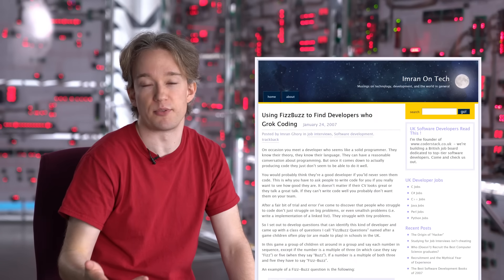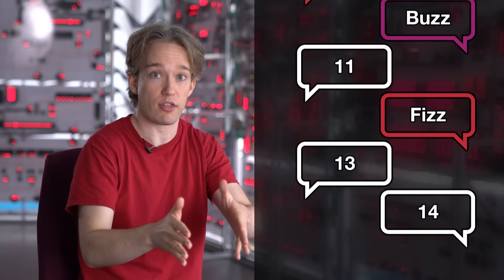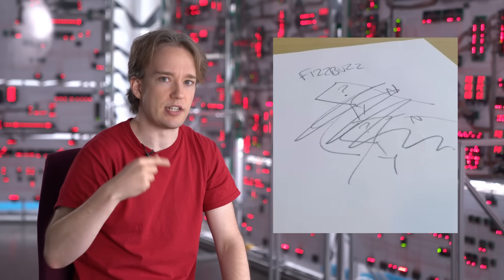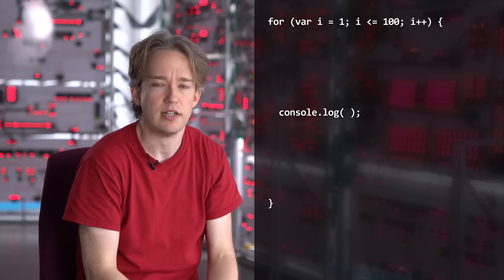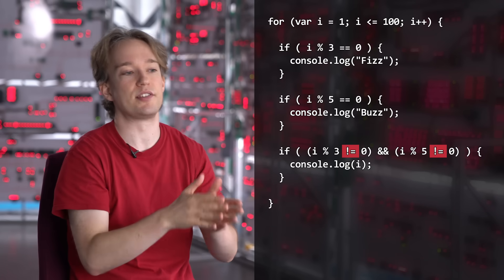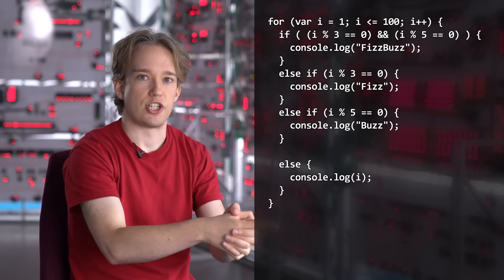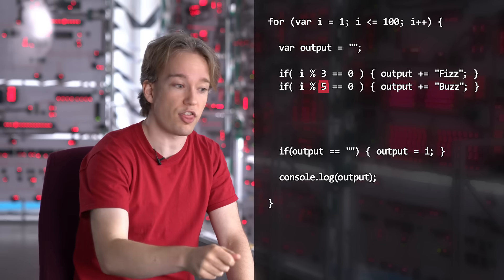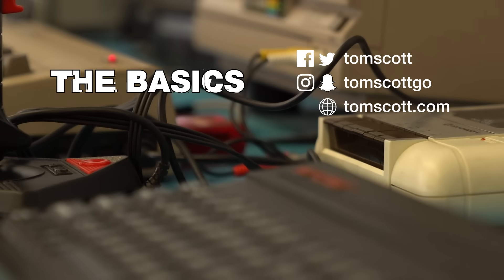FizzBuzz: One Simple Interview Question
There are a lot of opinions on how to hire coders, and most of them are terrible. The opinions, that is, not the coders. But a basic filter test to make sure someone can do what they say they can: that seems reasonable, and FizzBuzz is one of the more common tests. Even now, interviewers use it. Let's talk about why it's tricky, and how to solve it.

And thanks to my proofreading team!